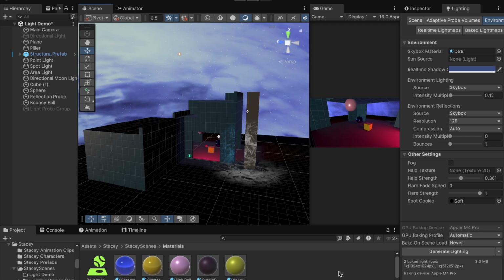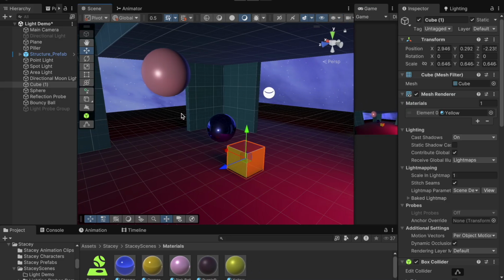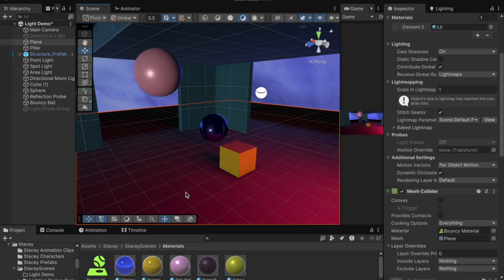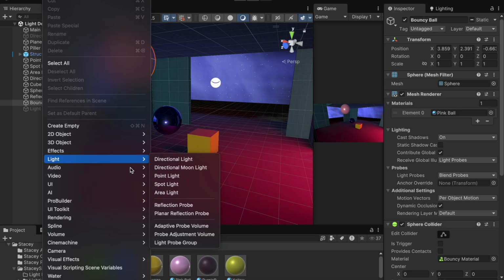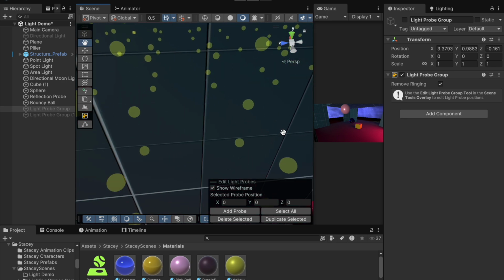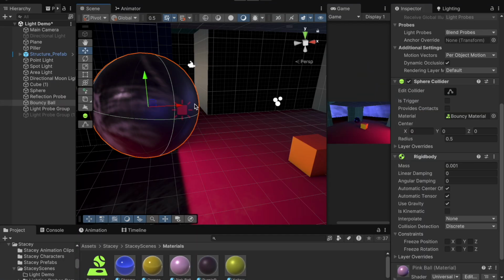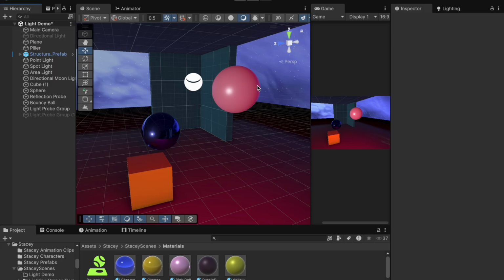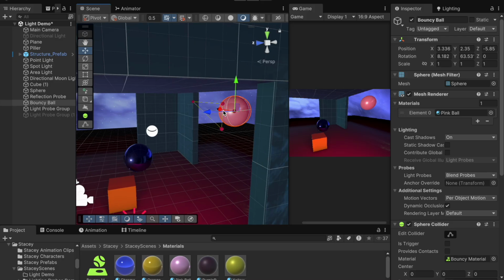Adding Light Probe Groups (Unity 6)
In this video I explain how, why and when to add Light Probe Groups to your Unity project.